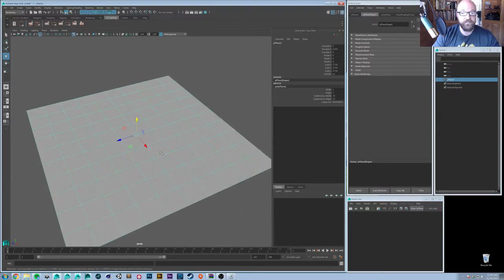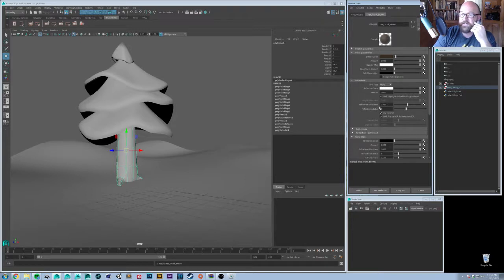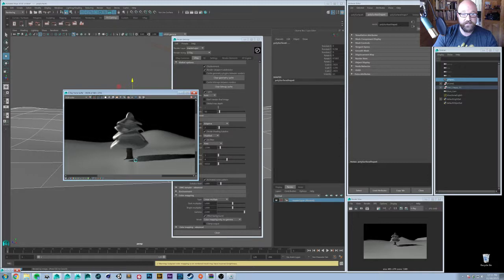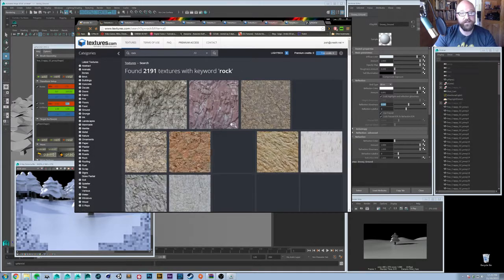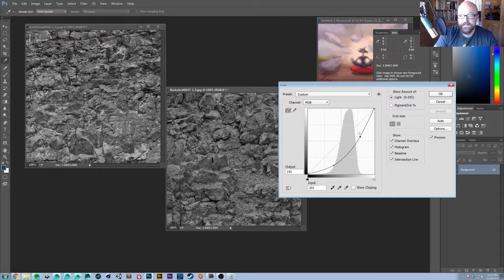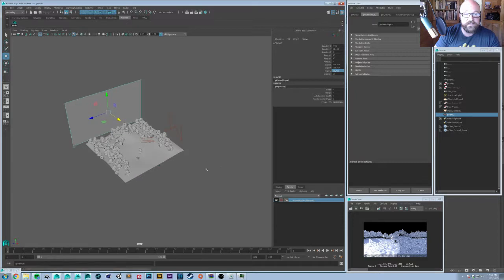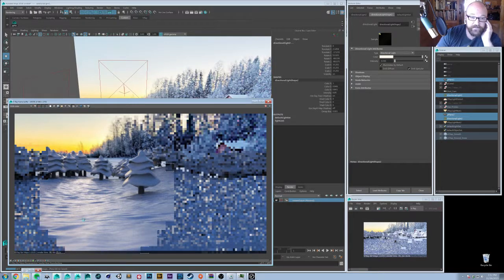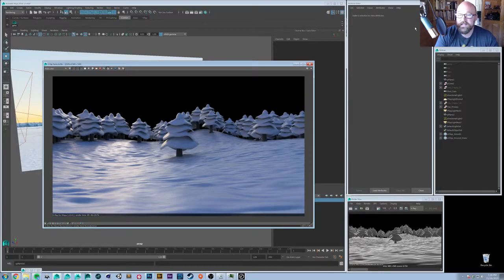VrayScenes_01_SnowyScene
This is from my new "Nothing to Something" series. I'm making a simple vray and maya snowy scene. I show the process of making simple shaders and lights. Talking about some things to watch out for and things to try to get better lighting in your renders.